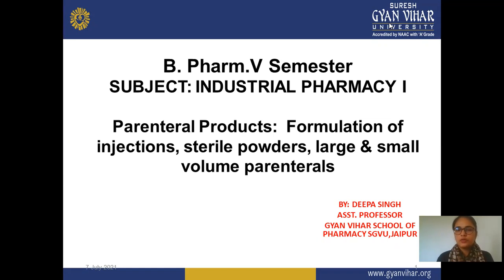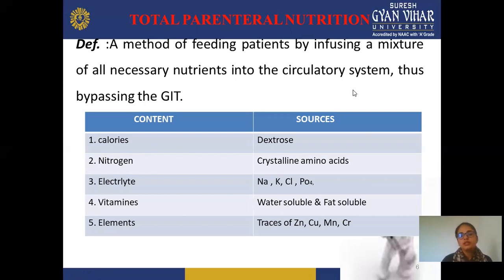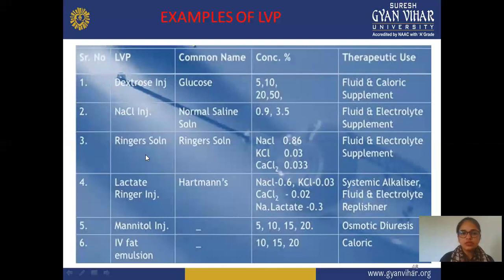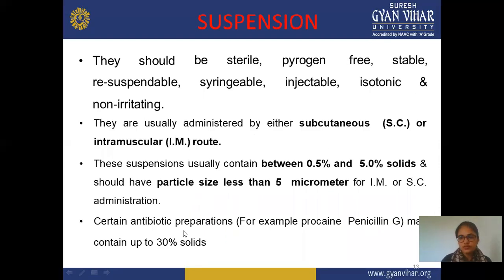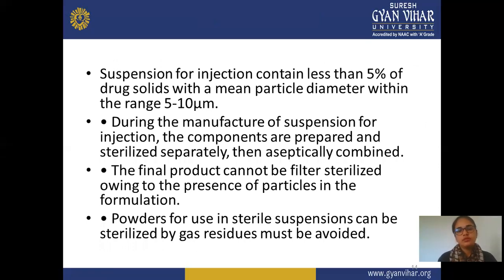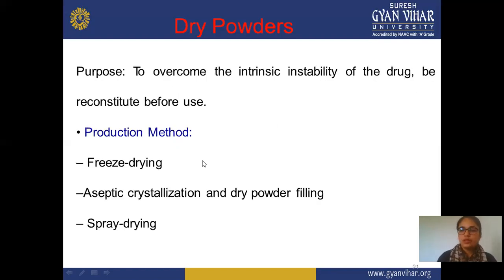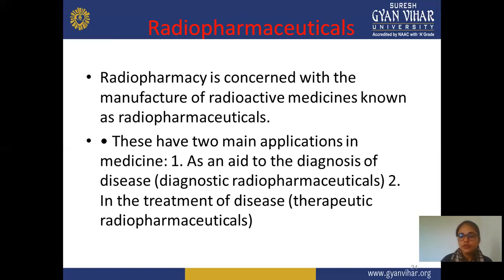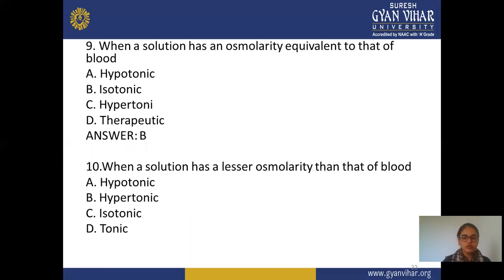Industrial Pharmacy_Formulation of parental product lecture 23 _Ms Deepa Singh, School of Pharmacy